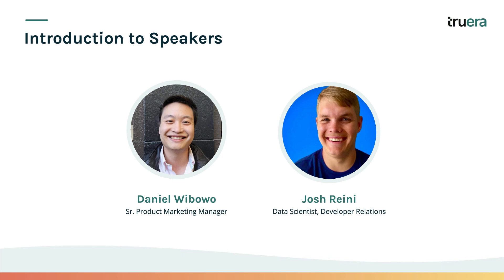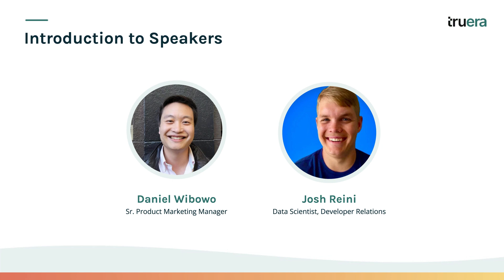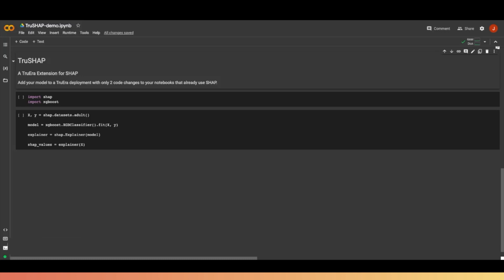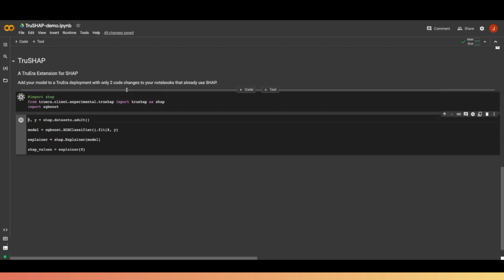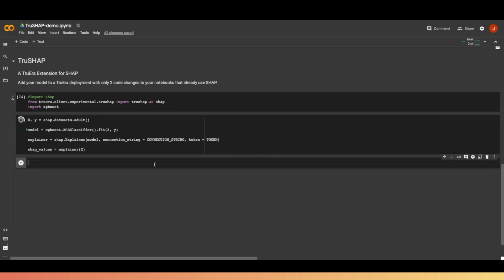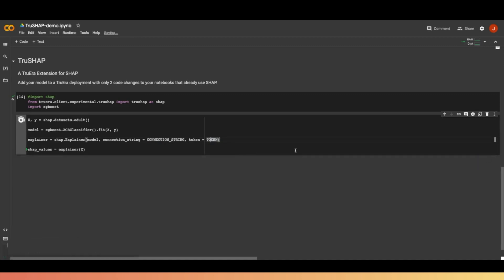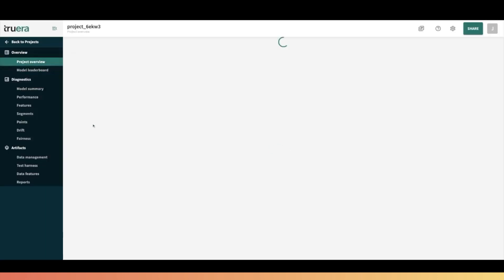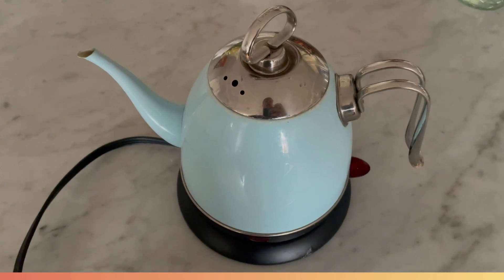What is TruSHAP? An easy way to use SHAP AI explainability.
TruSHAP is an easy introduction to TruEra designed with SHAP users in mind. Using the TruSHAP extension, you can add your model to a TruEra deployment with just 2 code changes to your notebooks that already use SHAP.

This SHAP Extension allows you to get familiar with TruEra ingestion and Trustworthy ML concepts while using the model-agnostic SHAP interface. Creating the explainer in TruSHAP automatically ingests your model and data to your TruEra application without any additional lines of code.

Once you get up and running with TruSHAP, transitioning to the TruEra way of analyzing models comes easy. All you have to do is add your TruEra credentials, the TruSHAP API does the rest.

If you don’t have TruEra credentials yet, get them instantly for free.